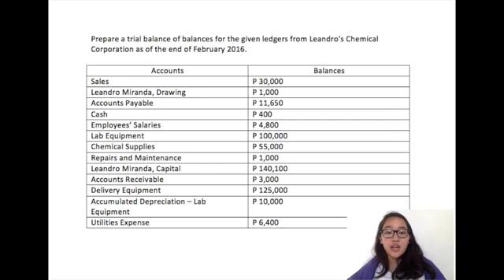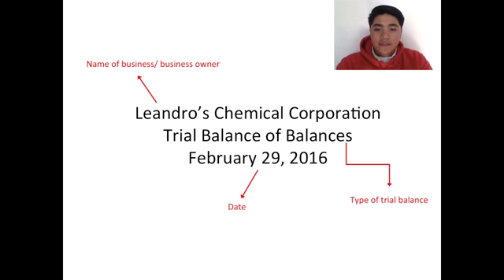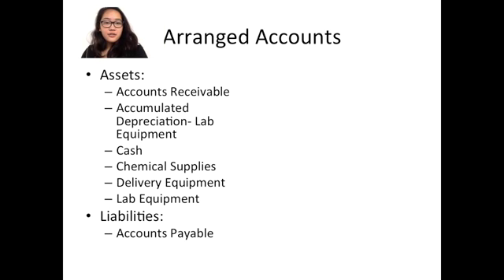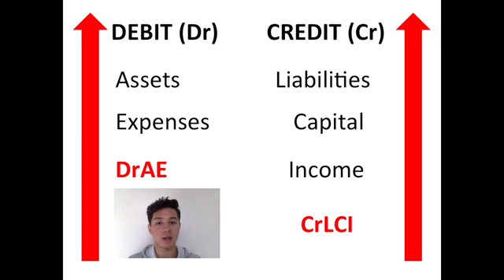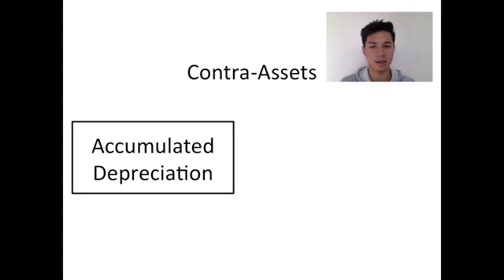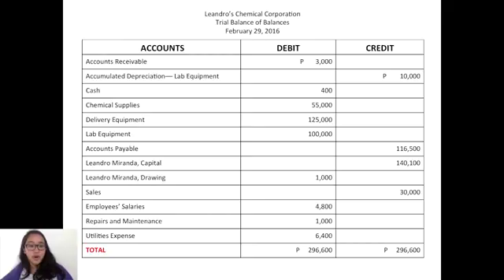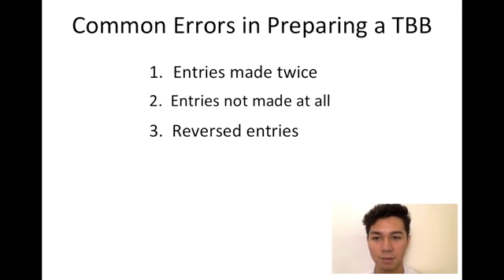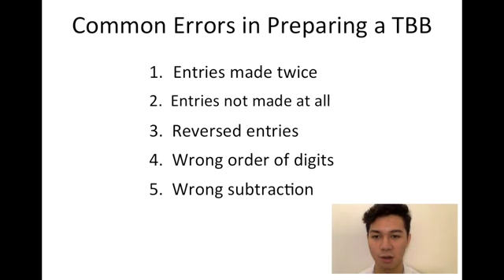Accounting Project Sr-F- Trial Balance of Balances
Accounting Project
3rd Term

Fernandez
Hernandez
Miranda
Saulog

Sr-F